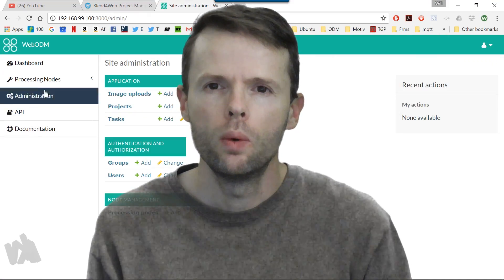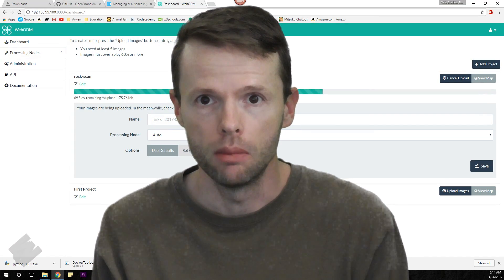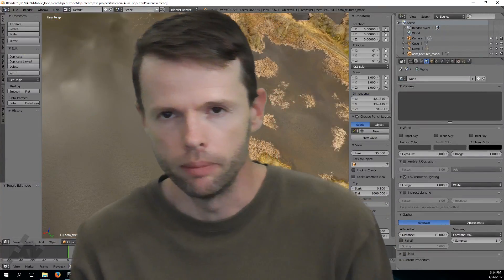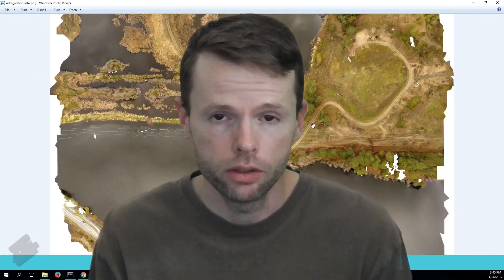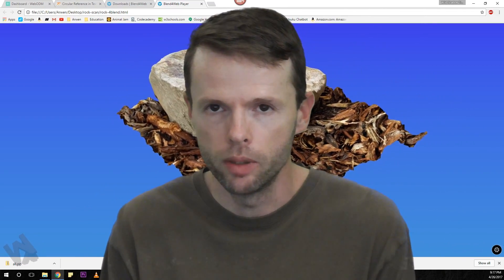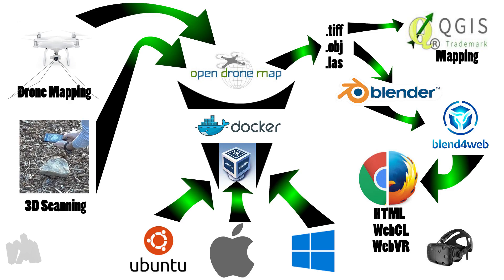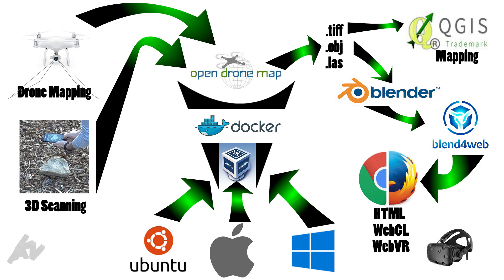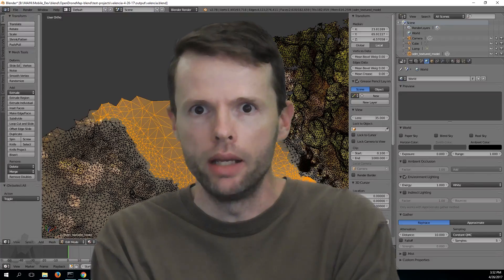Free Open Source Drone Mapping With OpenDroneMap, WebODM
OpenDroneMap is a free, open source drone mapping tool.  This video is the first in a series that will show you how to process your drone images or 3D scanning images in WebODM which is the Browser based GUI that runs on top of OpenDroneMap.  Using Blender and Blend4Web you can then export your 3D models into HTML format that anybody with a browser can view.  I have a number of videos in editing for this project.  The links below should get you started while I get the rest of this series uploaded.

Select Advanced and then Environment Variable during install.

Accept the Git install with Docker.

So Docker is a container that runs in a virtual machine (VirtualBox).